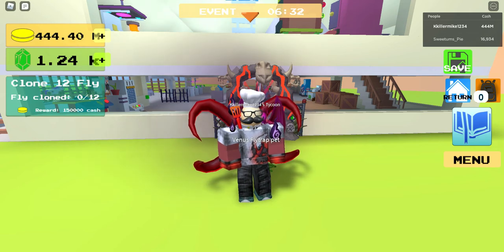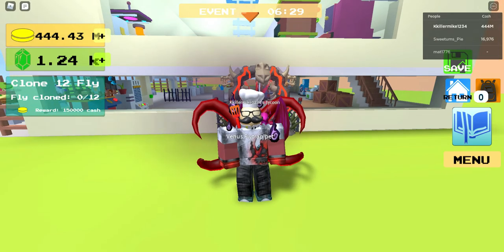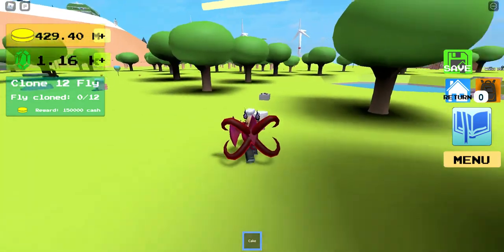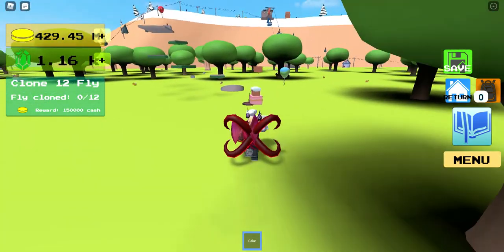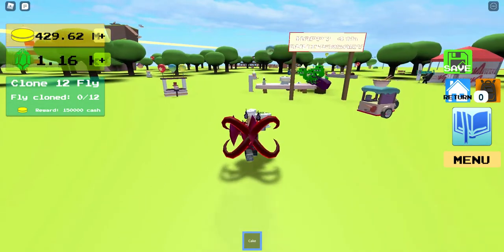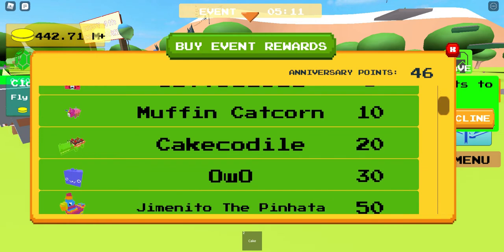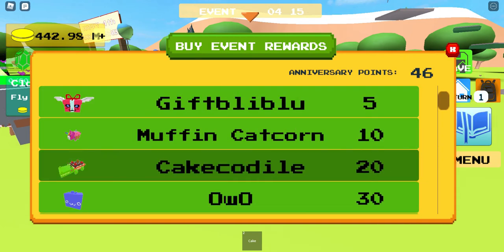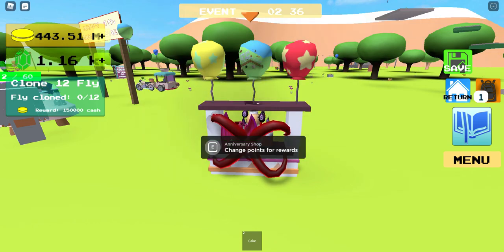Happy birthday Creatures Tycoon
It's the fourth anniversary of creatures tycoon and we're going to celebrate with cake! We'll show you how to make the cakes and what rewards can be earned.